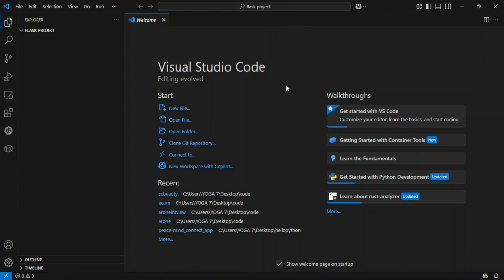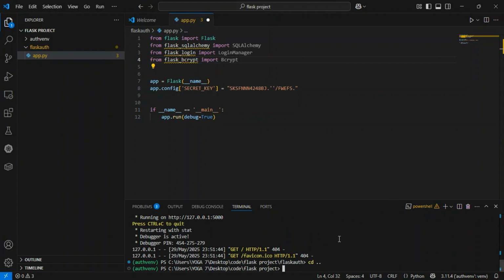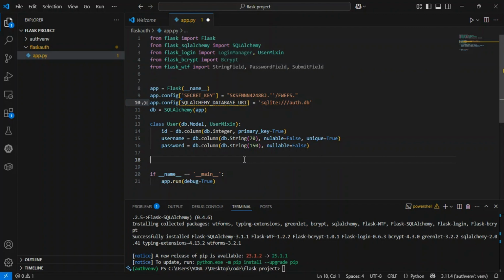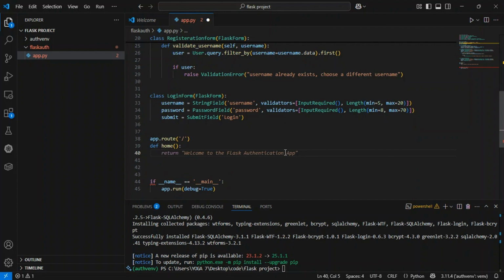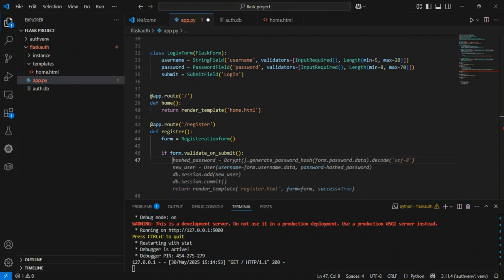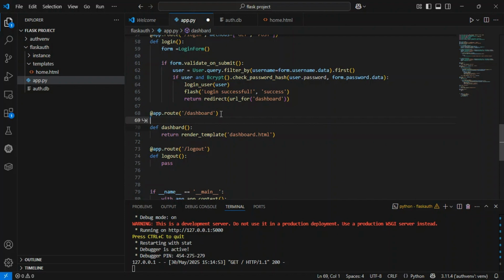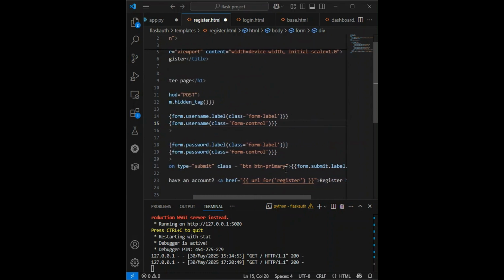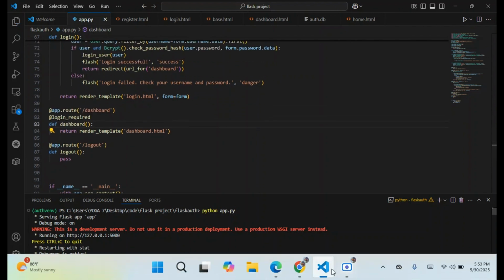How to build User Authentication in Flask | Python Web App Tutorial for Beginners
In this video, I’ll show you how to build a simple user authentication system using Flask, a powerful Python web framework. You’ll learn how to create a register page, login page, protect routes, and logout functionality — all from scratch!.
In this step-by-step guide, we’ll cover setting up Flask, implementing Flask-Login, and creating user authentication with SQLite.

💬 Drop a comment if you have questions or need help!